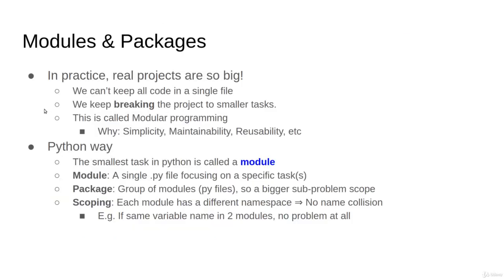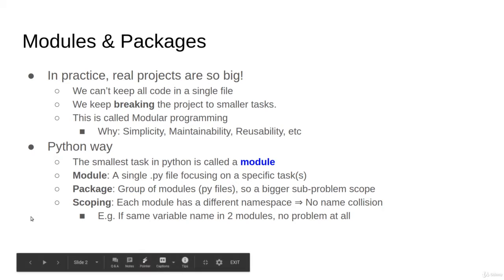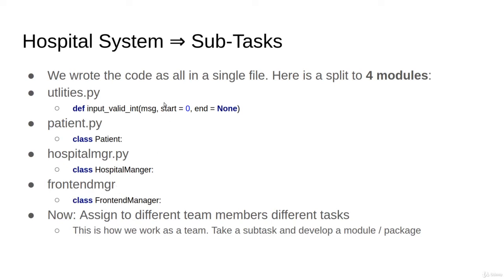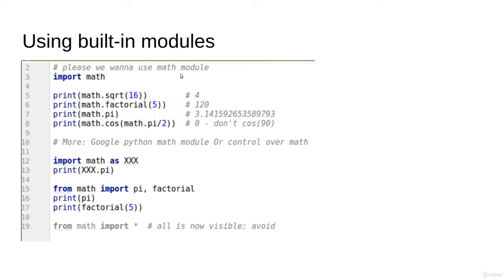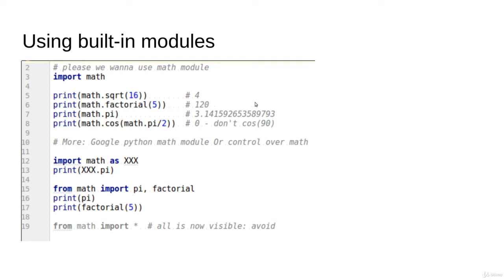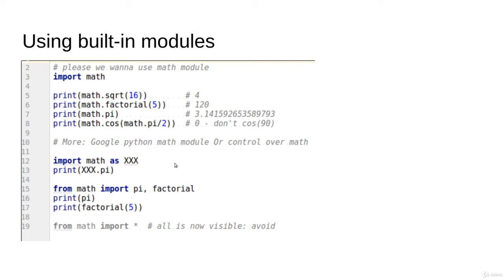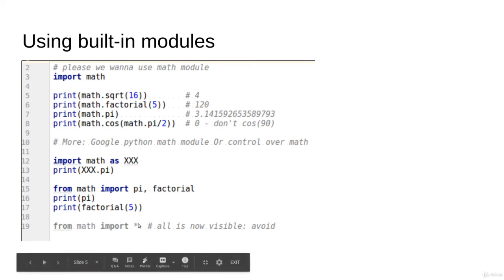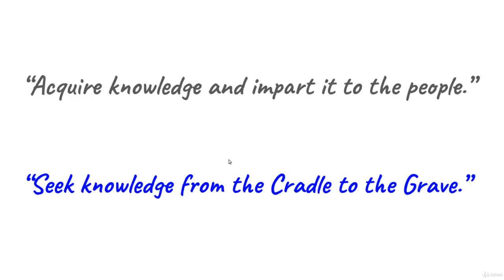Modules [Mastering 4 critical SKILLS using Python]